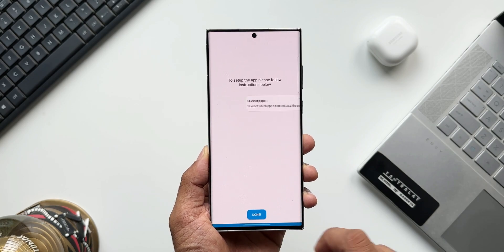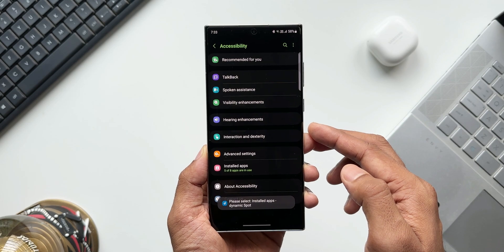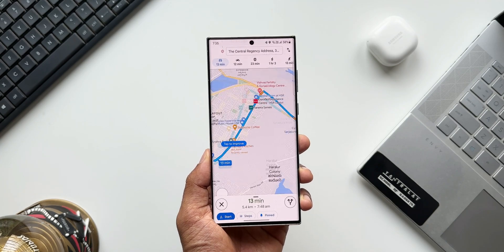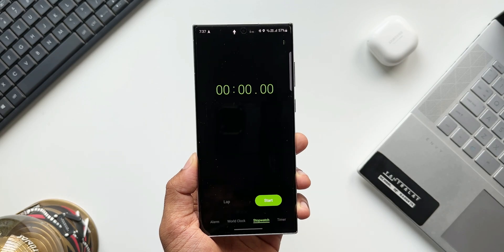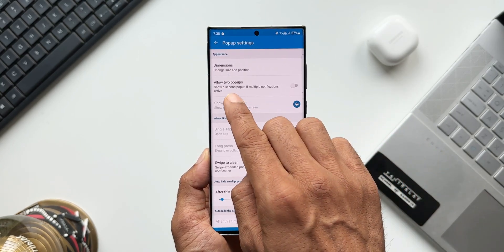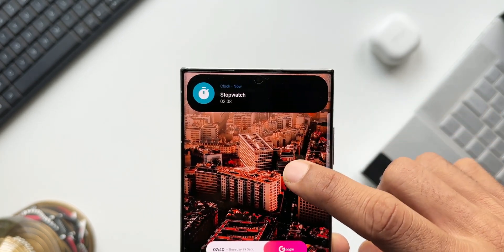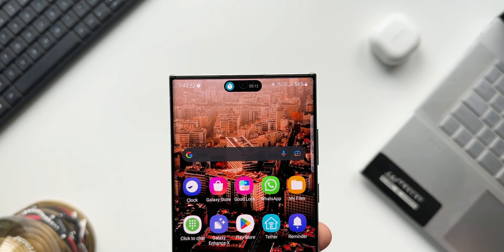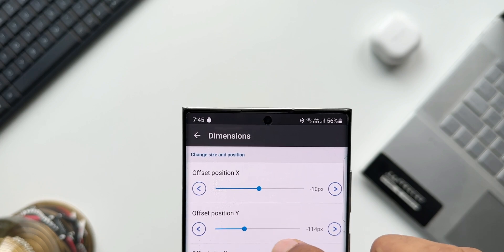GET DYNAMIC ISLAND on Your Samsung Galaxy Phone/Android Phone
Google has updated its playstore which now shows device categories!